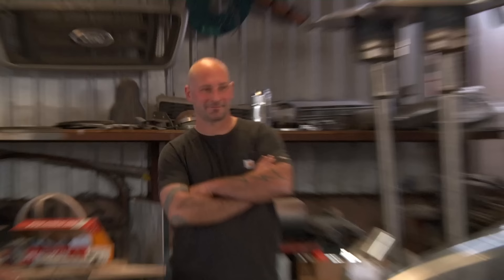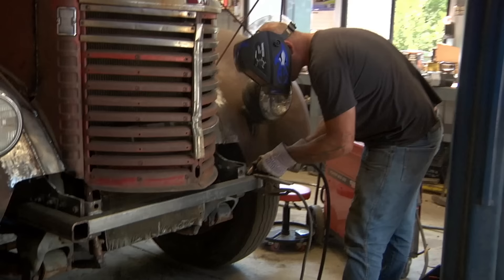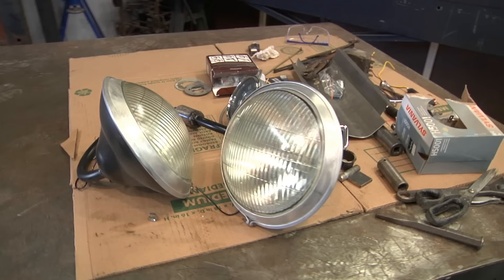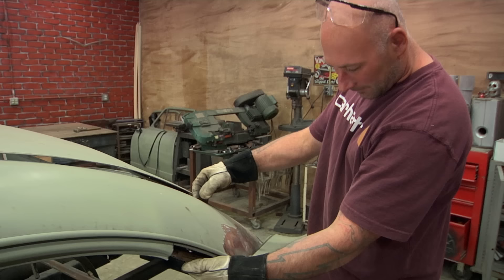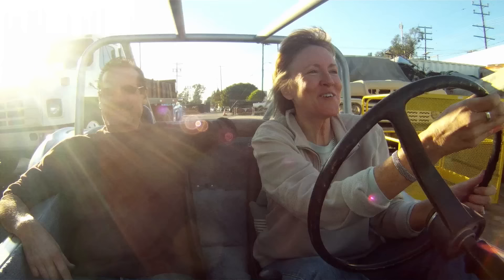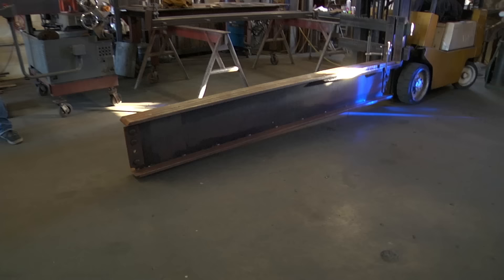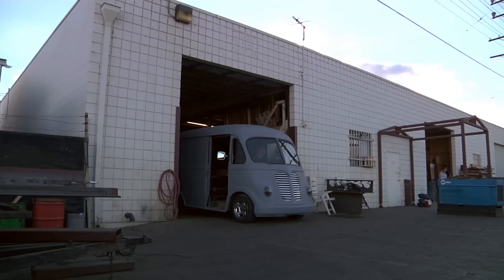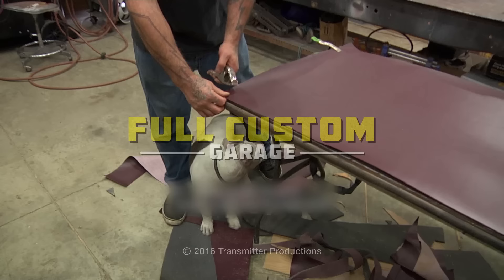Electric Dune Buggy Build - Full Custom Garage - S03 EP03 - Automotive Reality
Watch as Ian takes on exciting custom projects, from building an electric dune buggy to crafting a unique chopper bike and restoring a classic hot rod Model A. Witness his creative process and innovative solutions in action. Don't miss these incredible transformations!

Welcome to Full Custom Garage hosted by car builder and fabricator, Ian Roussel. Join Ian as he showcases his extraordinary skills in the world of automotive customization. In each episode, Ian takes on thrilling projects, transforming everyday vehicles into stunning works of art. Witness his meticulous attention to detail and unwavering passion for crafting custom cars. From concept to completion, experience the intricate process of fabrication, welding, bodywork, and painting. Full Custom Garage features Ian Roussel's unique vision and expertise. Whether he's creating jaw-dropping hot rods, out-of-this-world custom boat cars, or pushing the limits of automotive engineering, each project reflects Ian's artistry and ingenuity.